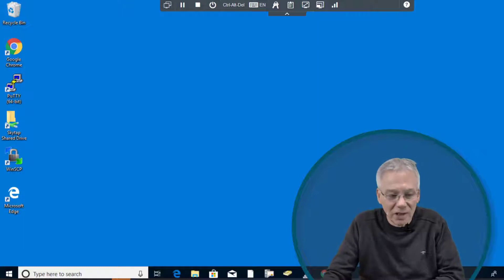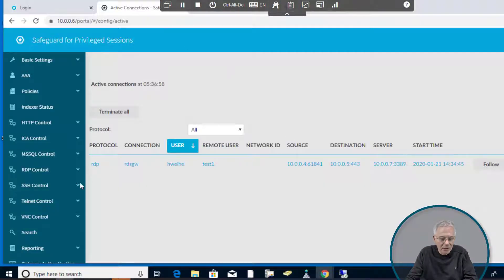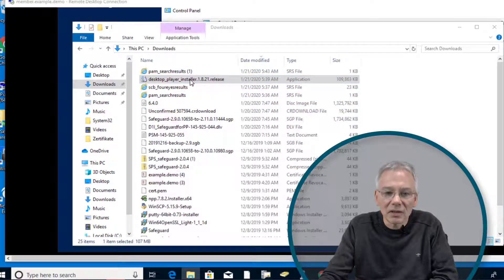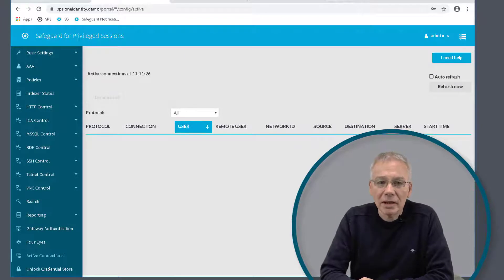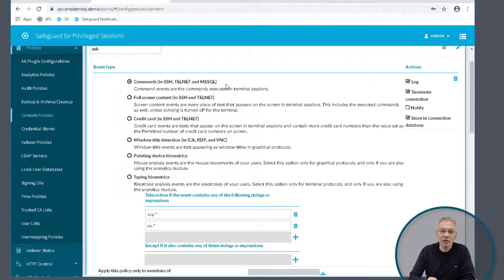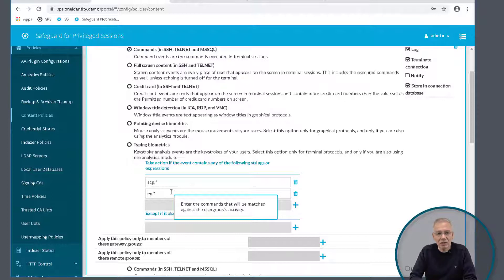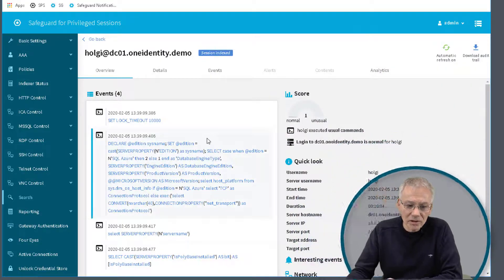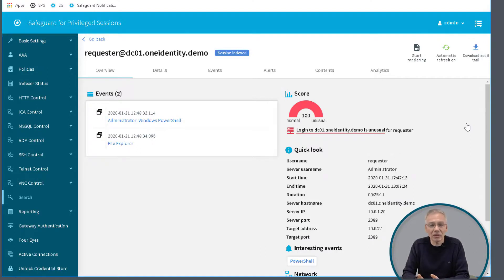One Identity Safeguard | Technical Overview #14 | Session monitoring and Cmd restriction/detection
Training Video Series: One Identity Safeguard - Technical Overview #14
Part 3: Technical Details
Session monitoring and Command restriction/detection
- Session Monitoring
- Command restriction
- Command detection